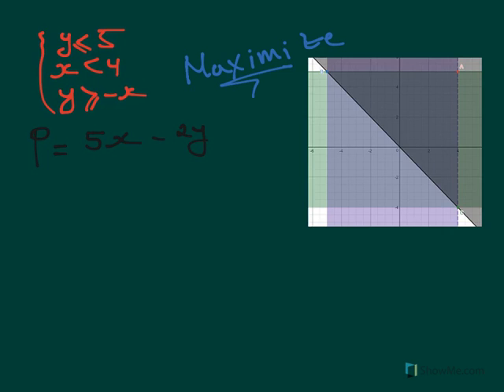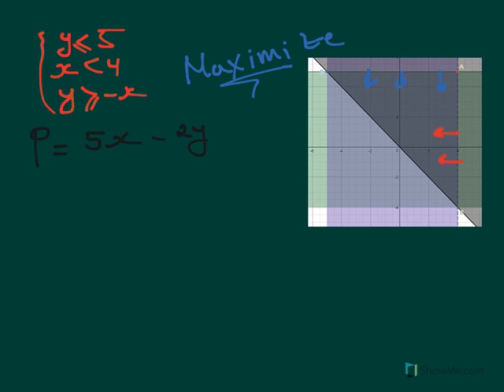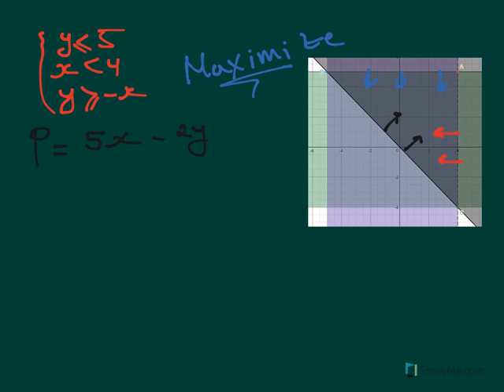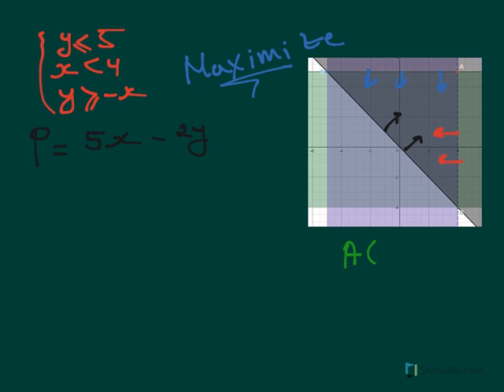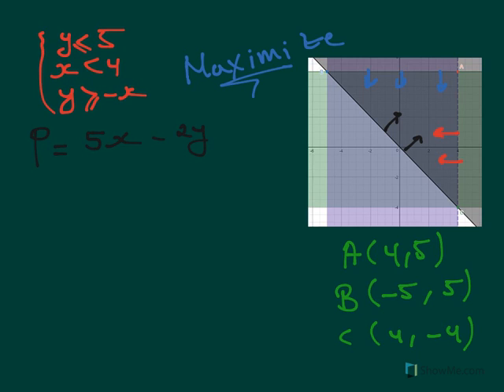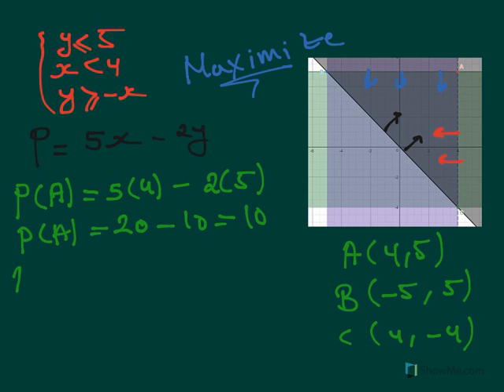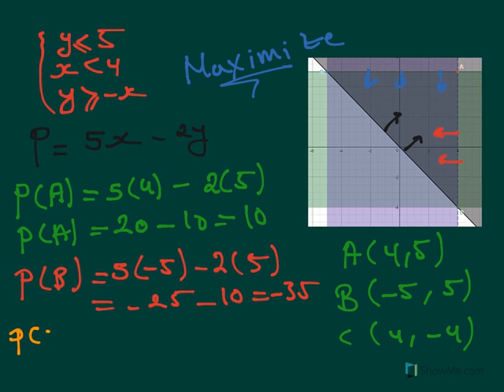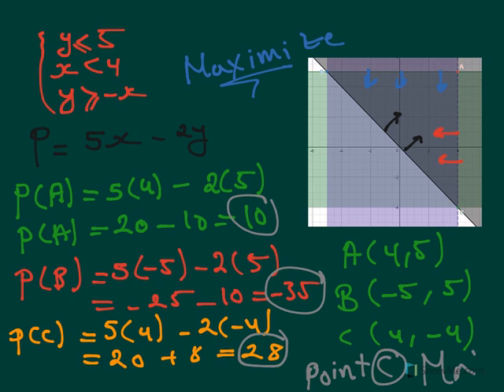Math Help: Maximizing with Linear Programming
How to find the maximizing point of a given objective function using linear programming.